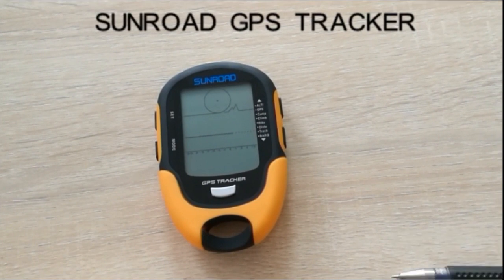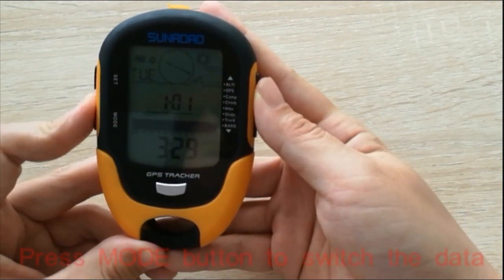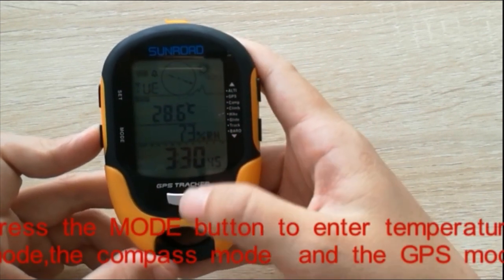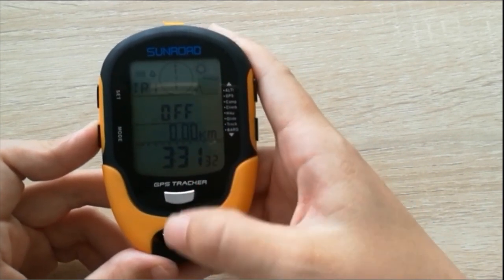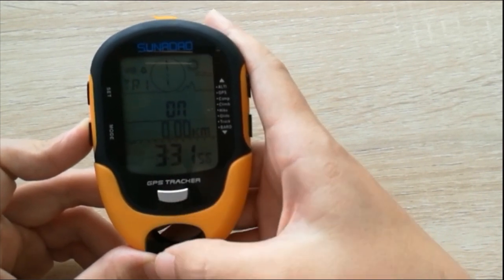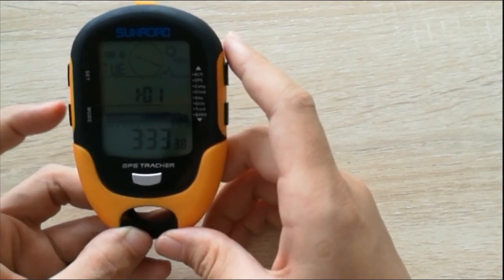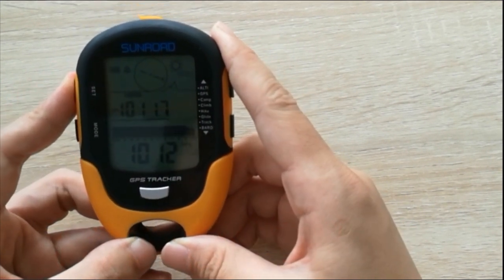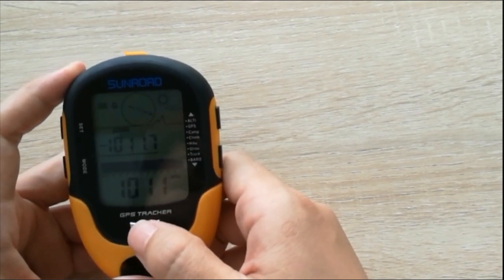GPS multifunction altimeter FR510 Operation video